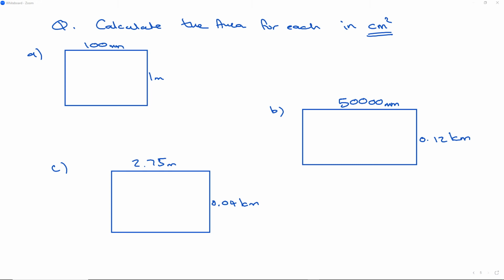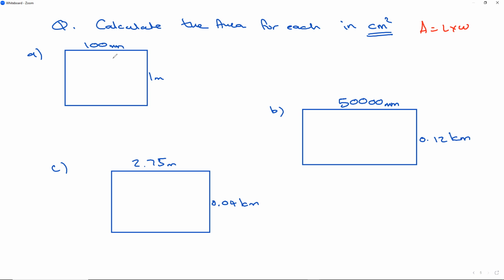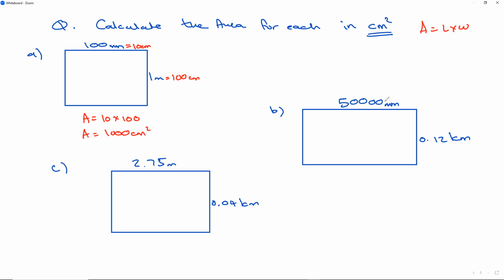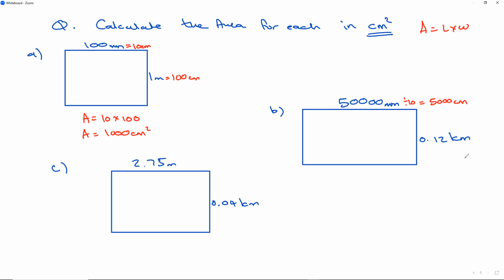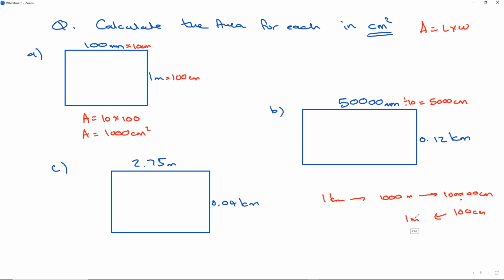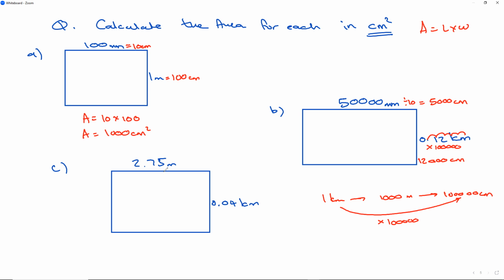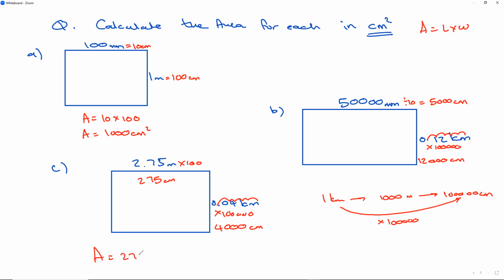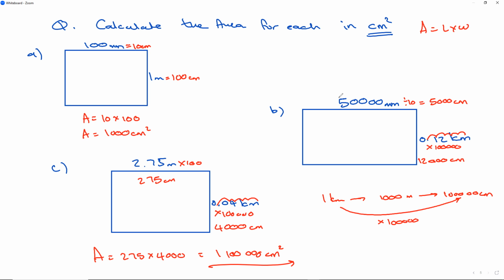Applications of Conversions on Rectangle Areas